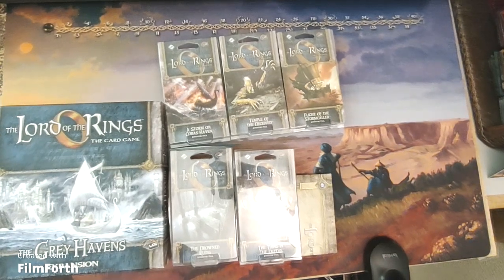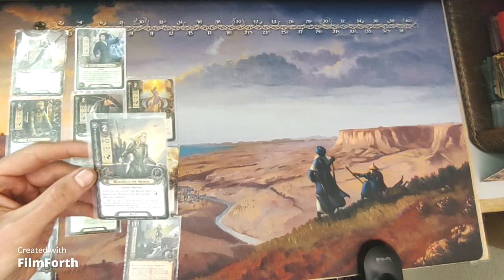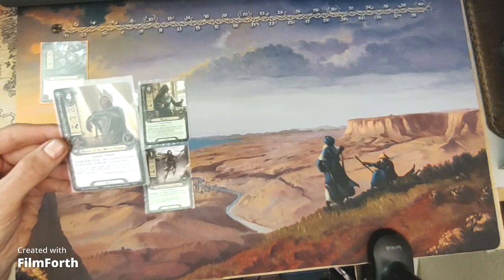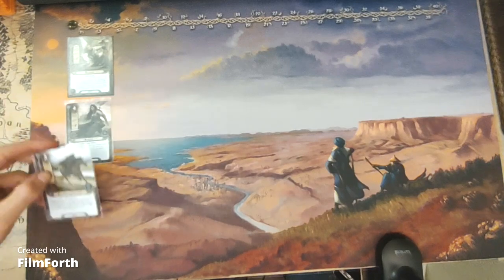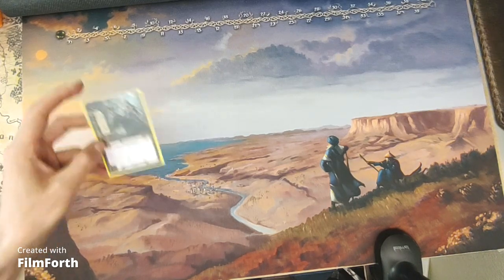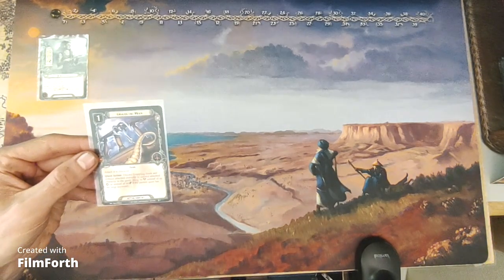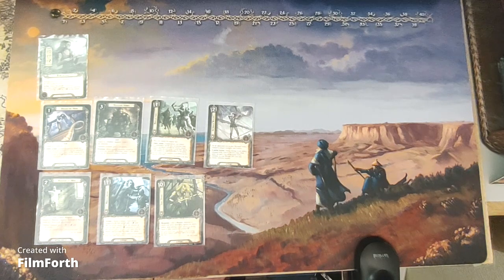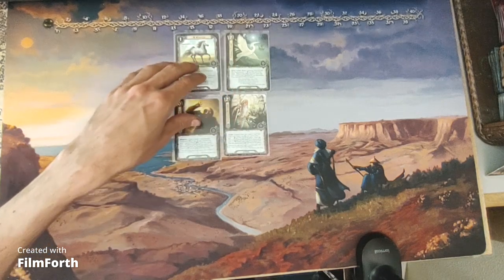LOTR LCG Player card analysis of the Dream Chaser Hero expansion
Player card analysis of the Dread Chaser Hero expansion